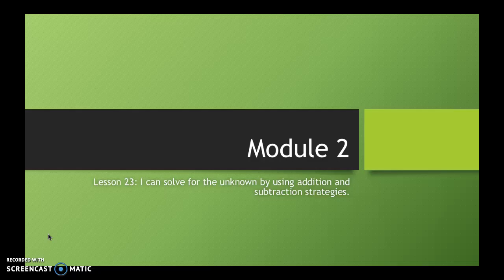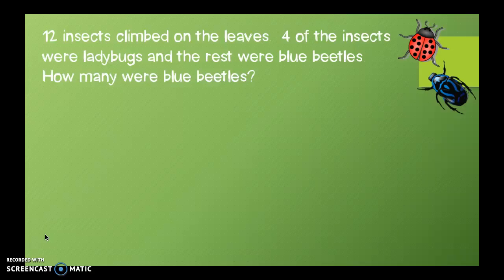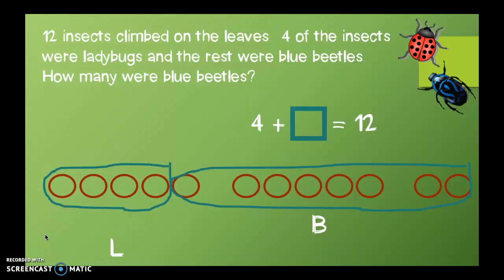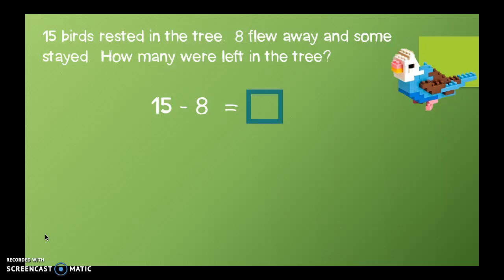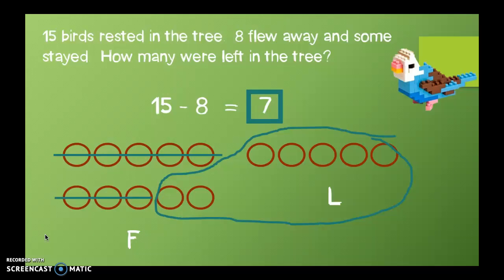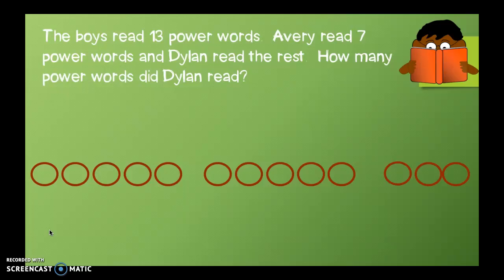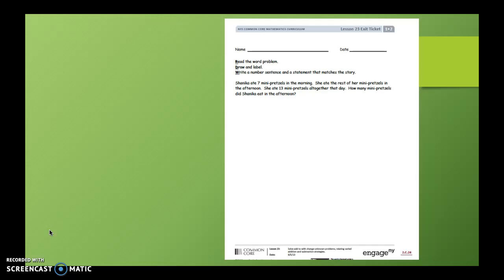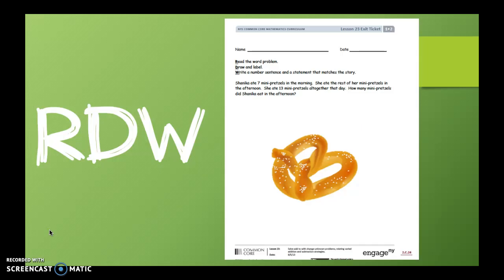Grade 1 Module 2 Lesson 23